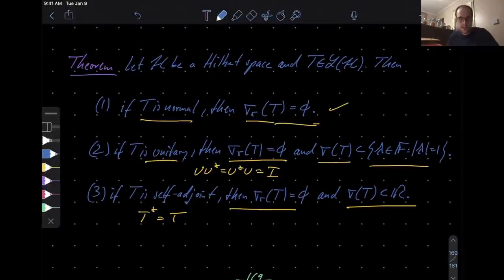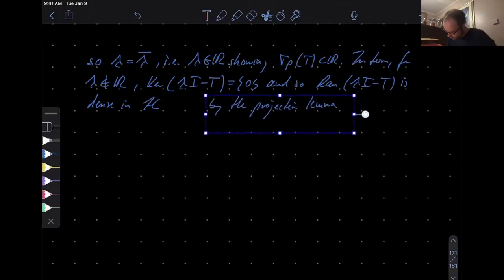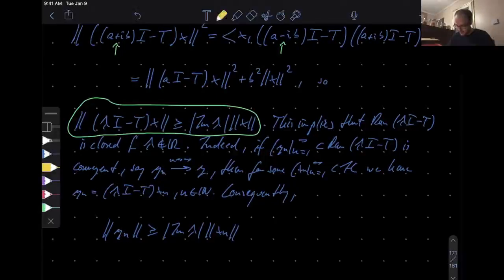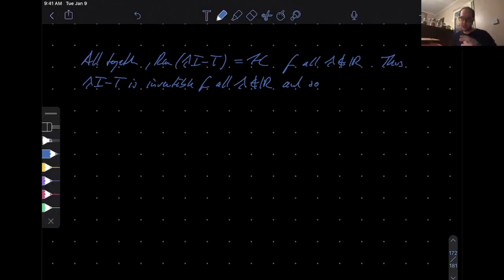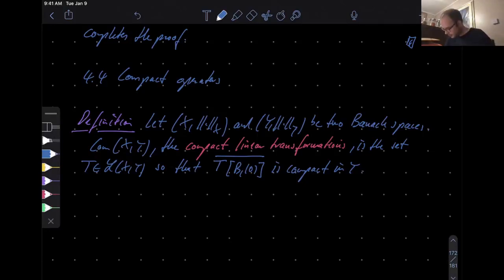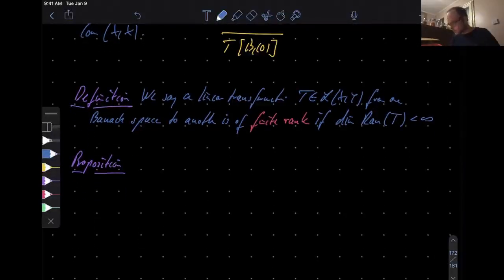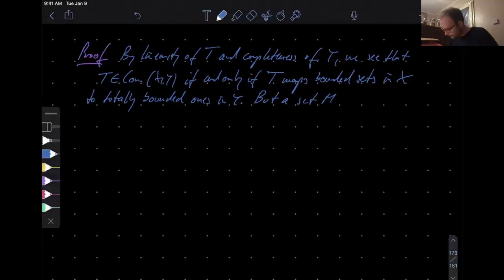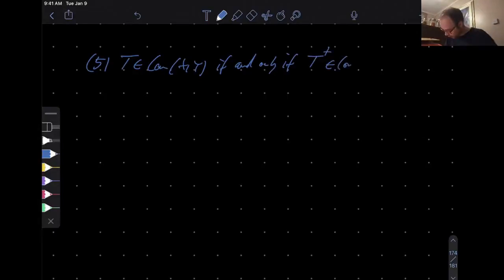Functional Analysis w22v2